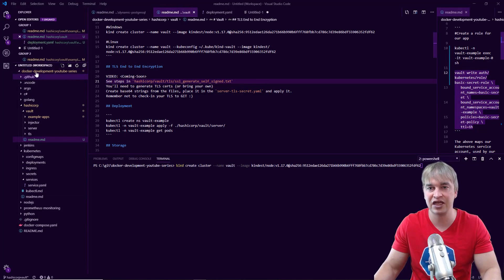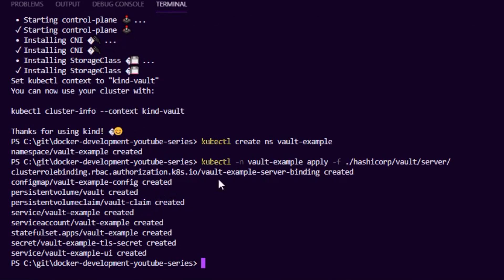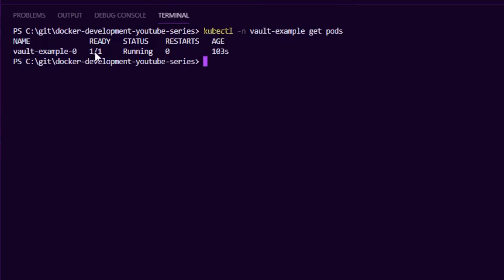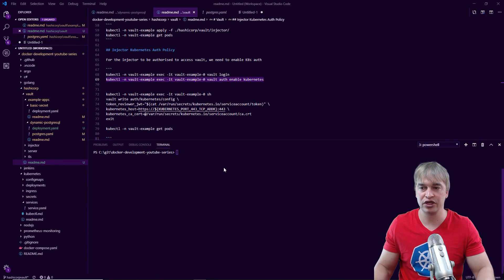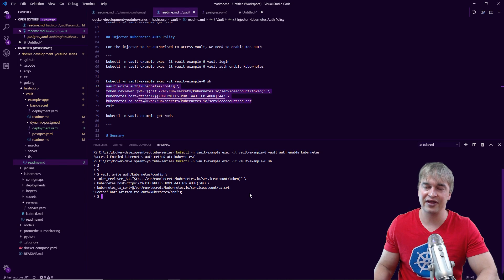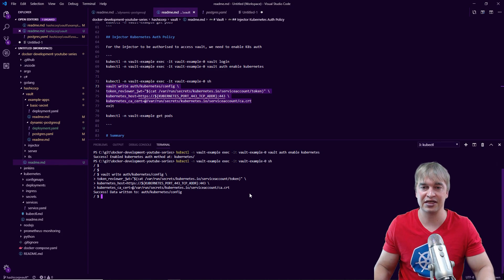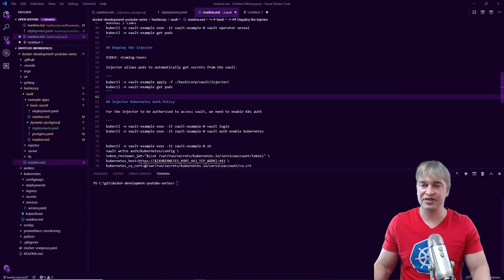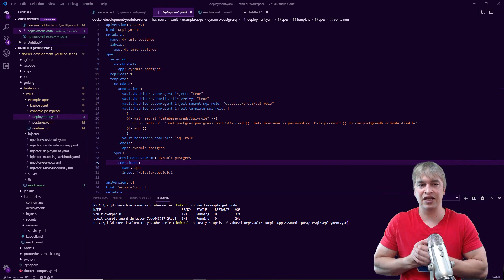Vault on Kubernetes with PostgreSQL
Folks! Today we're taking a look how to fully automate the secret lifecycle of a password, end to end with no user involved. We learn how to integrate HashiCorp Vault into Kubernetes, how to setup authentication and policies between Vault and PostgreSQL server. Finally we deploy an app that requires a password, which is generated by Vault and injected into our application.
Be sure to checkout the series below and links to the source code :)